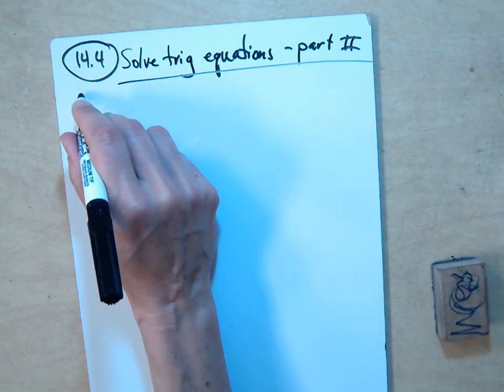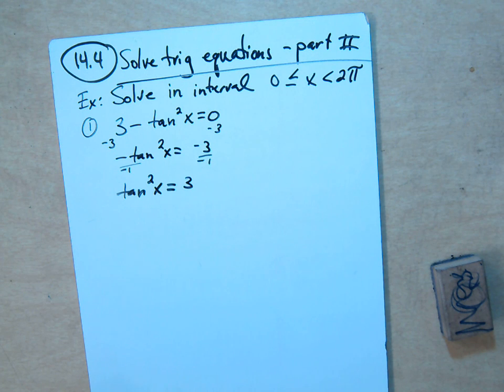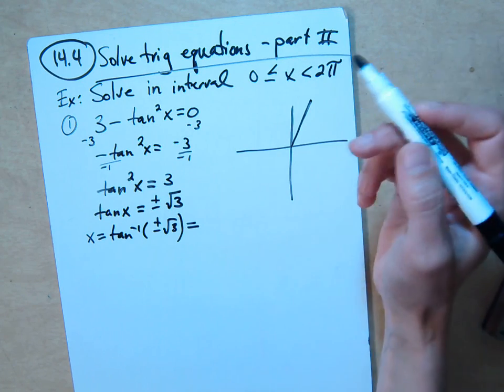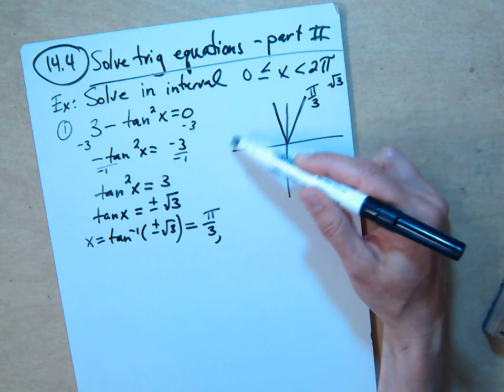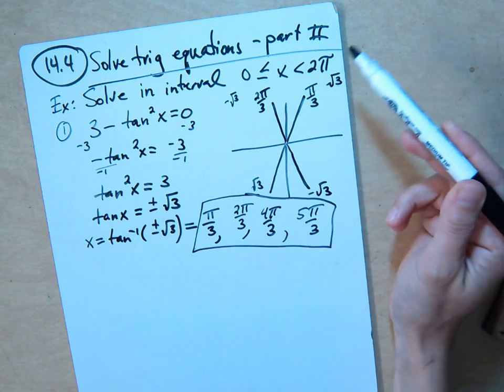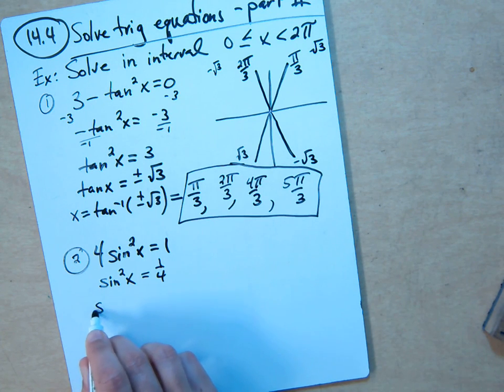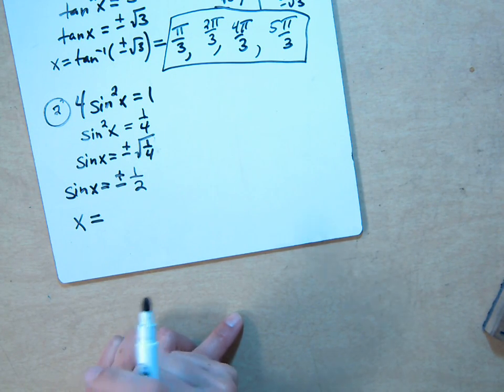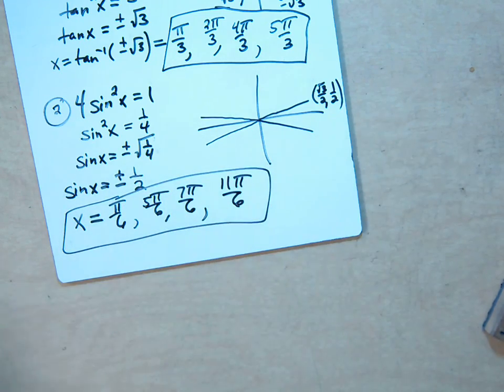April 24 14 4 Solving trig equations part II